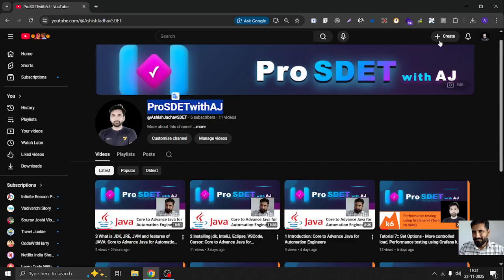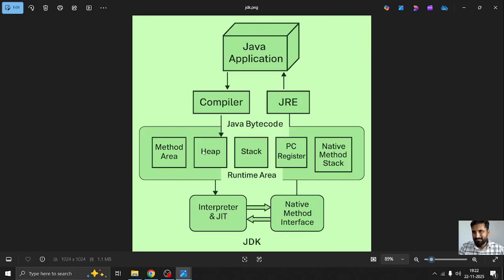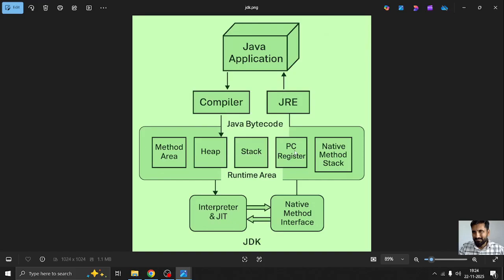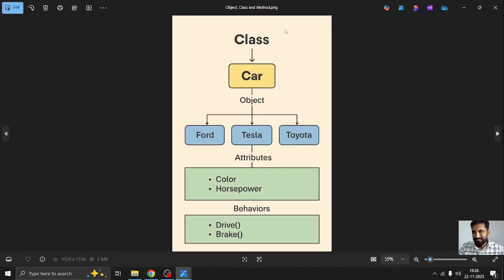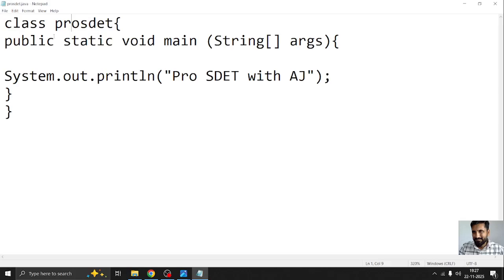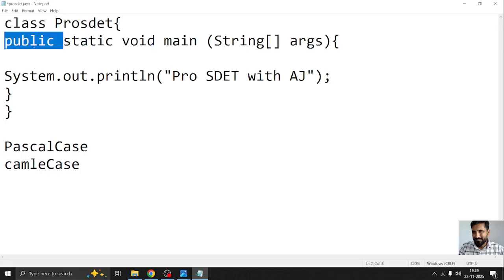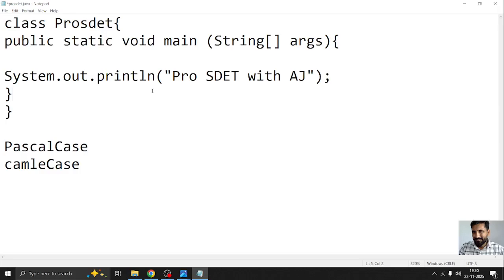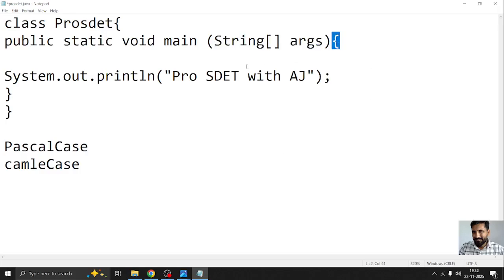4 JDK Achitecture details: Core to Advance Java for Automation Engineers